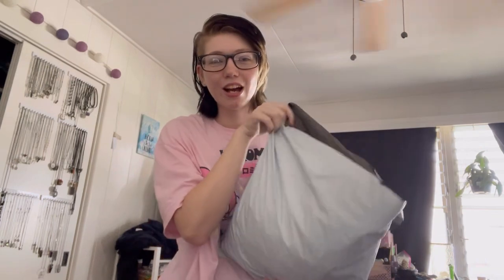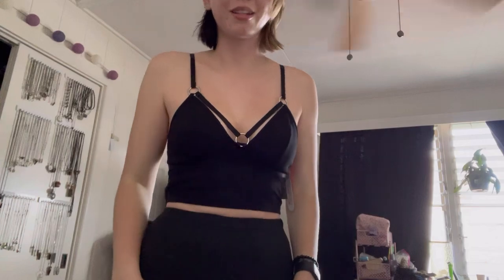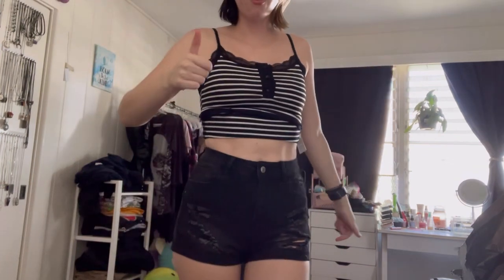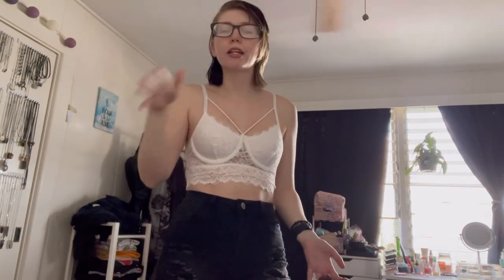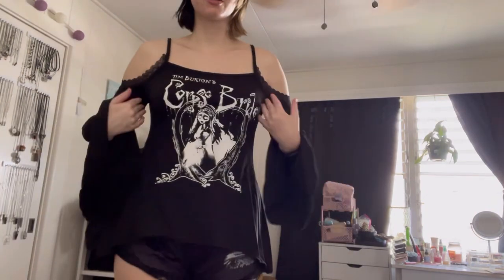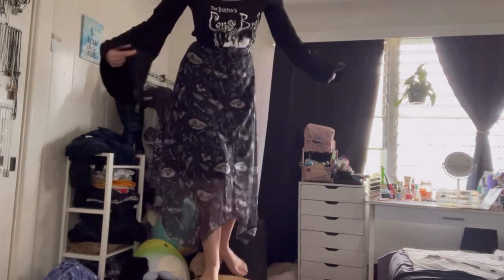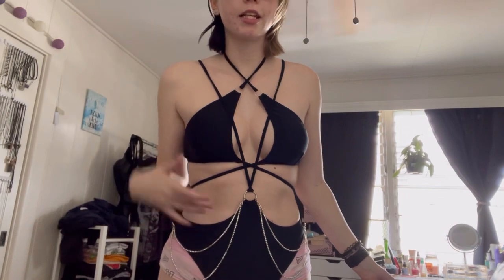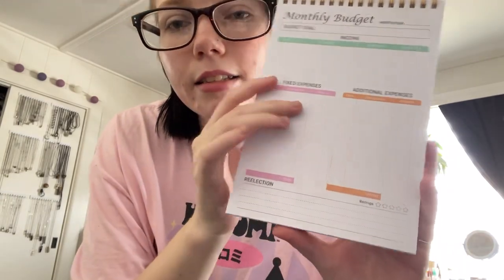Alt SheIn Try-On Haul | Corpse Bride, Beachware, + more!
Strappy crop tops, Corpse Bride merch, bikinis + coverup skirt, other alternative clothing, hoop earrings, and planner notebooks!

~ MY MEASUREMENTS ~
Height: 5’10”
Bust: 33-34” / 32D
Waist: 26”
Hips: 38”

ROMWE PUNK Ring Detail Crop Cami Top (size S, color Black)
Fairycore Striped Contrast Lace Button Front Cami (size S, color Black & White)
SHEIN Tall Ripped Roll Up Hem Denim Shorts (size M, color Black)
ROMWE PUNK Lace Up Front Cami Top (size S, color Black)
SHEIN SXY Solid Criss Cross Crop Lace Cami Top (size S, color White)
Corpse Bride | ROMWE Figure Graphic Contrast Lace PJ Set (size S)
Corpse Bride | ROMWE Letter Figure Graphic Cold Shoulder Tee (size M)
Solid Heart-ring Linked Halter Triangle Tie Side Bikini Swimsuit (size M, color Black)
Ring Linked Chain Decor Halter Bikini Swimsuit (size S, color Black)
1pc Letter Graphic Spiral Planner, Simple Multi-purpose Monthly Budget Checklist Note Pad For Office, School, Home
1pc Minimalist Spiral Planner, Simple Daily Planner For School Student, Office

My name is Erin and my pronouns are they/them
Personal instagram: xlittle.plantx
Depop: mayasaya